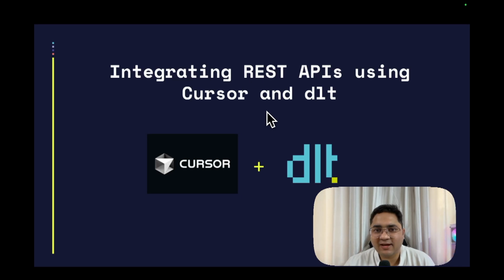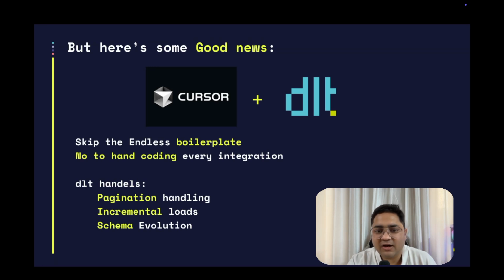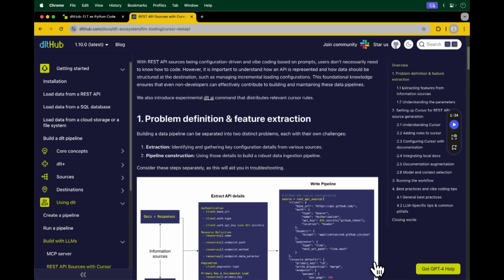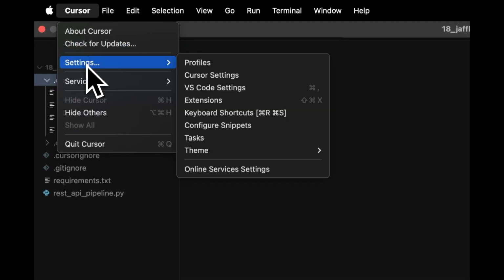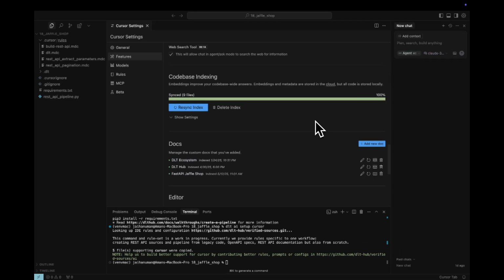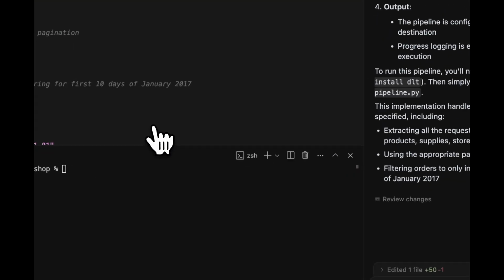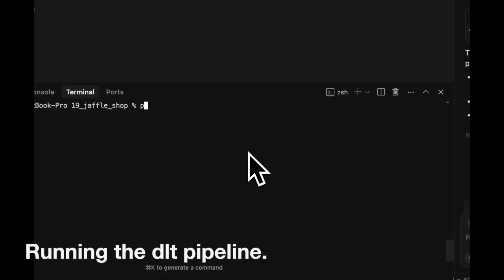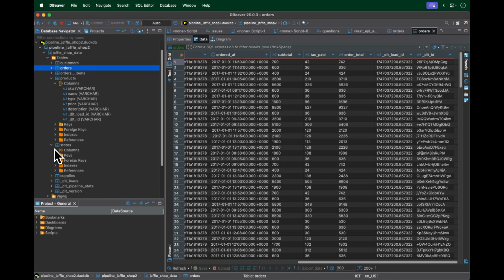The Fastest Way to Build Data Pipelines from Any REST API (Jaffle shop API with Cursor and dlt)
Say goodbye to pagination bugs, schema changes, and boilerplate code. Learn how Cursor and DLT automate it all—so you can focus on building, not fixing.

LLM Generated Description:

Unlock the power of Python for data pipelines with dlt! Dive into intuitive, production-grade Extract & Load pipelines that eliminate the headaches of handling REST APIs. Learn how to turn API data into fully-fledged tables quickly and efficiently, complete with automatic pagination, schema evolution, and incremental loading to enhance data integration into platforms like DuckDB, BigQuery, and Snowflake

* Leverage dlt to seamlessly handle REST API data extraction with minimal coding
* Discover how schema inference and automatic updates mitigate the risks of schema drift.
* See how dlt integrates smoothly with tools like dbt and fits within any Python environment, whether it's local, serverless, or orchestrated by Airflow, Prefect, or Dagster
* Check out how to create efficient API integrations with accessible documentation and AI tools like Cursor for streamlined pipelines.

Transform your data engineering tasks into a breeze, allowing you and your team to maintain clean, sustainable, and testable pipelines. Experience fewer surprises with robust state management and reliable data operations.